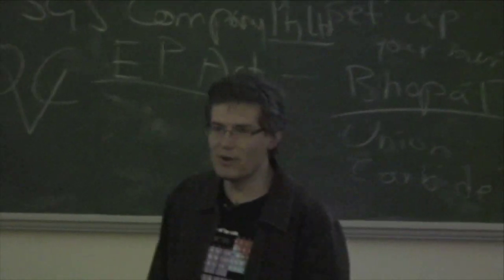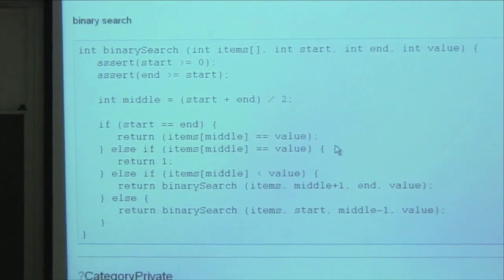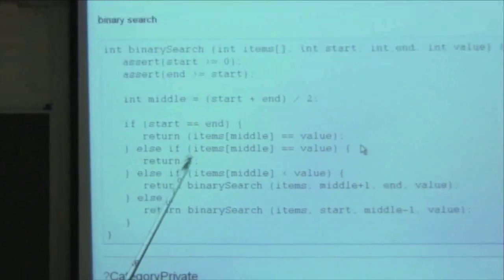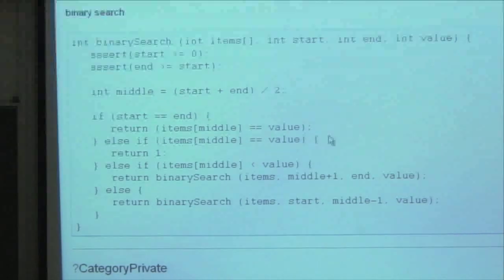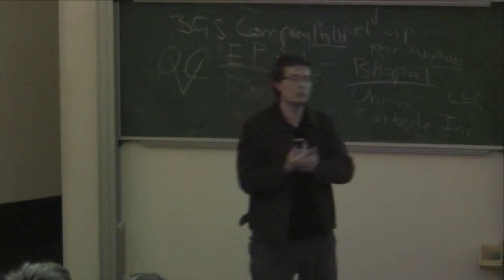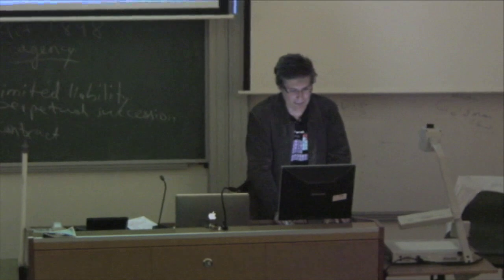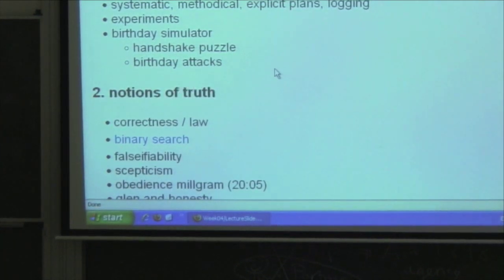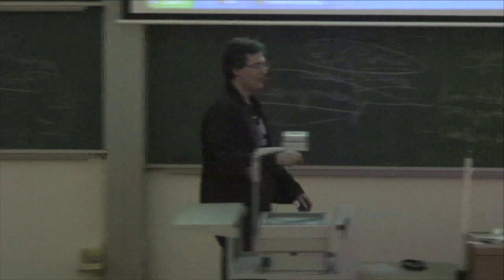Lecture13b: Data Structures and Algorithms - Richard Buckland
Second half of lecture 13 of comp1927 Data Structures and Algorithms.